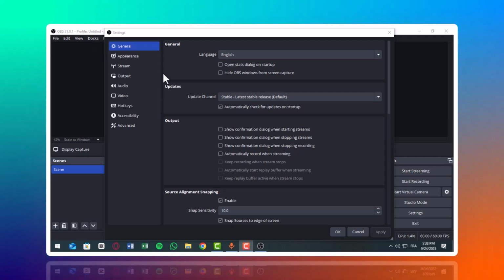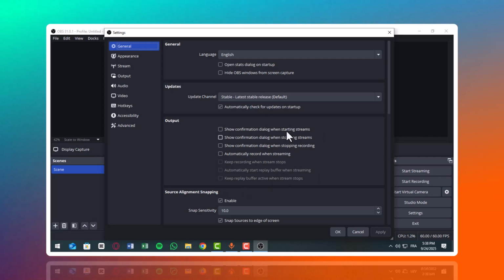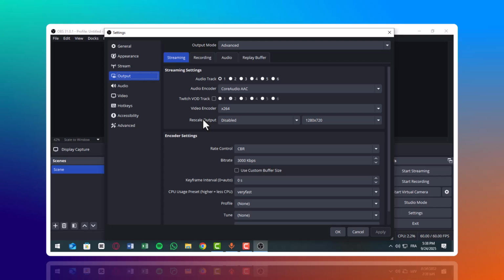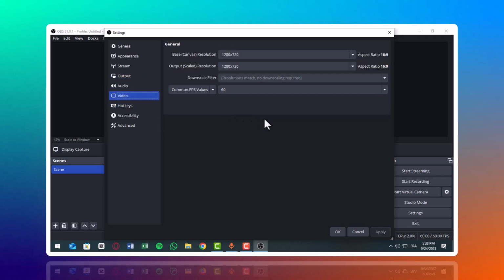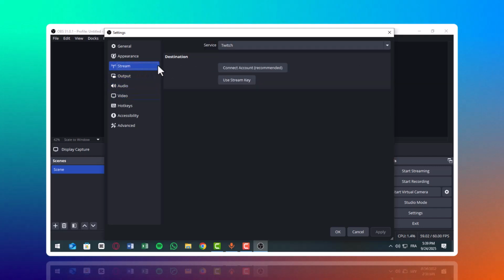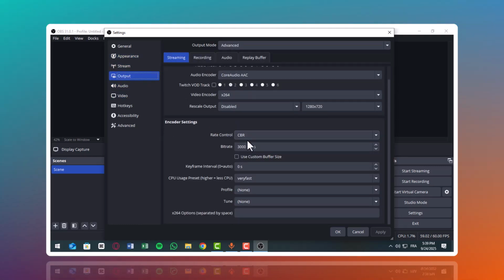NEW! How to Optimize Streaming Setup for Twitch in 2025!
Ready to take your Twitch streams to the next level in 2025? 🎥✨ In this guide, we’ll show you how to optimize your streaming setup for smooth gameplay, crystal-clear audio, and pro-level visuals. From picking the right bitrate and resolution in OBS/Streamlabs to upgrading your camera, mic, and lighting, we’ve got you covered. Perfect for beginners and aspiring Twitch streamers who want to stand out and grow their audience this year! 🚀🎮